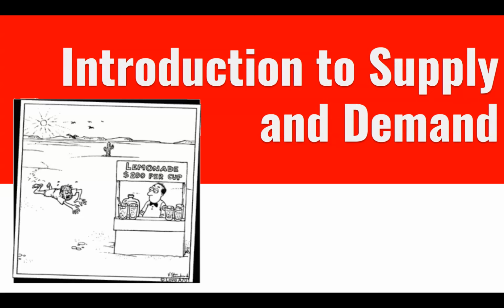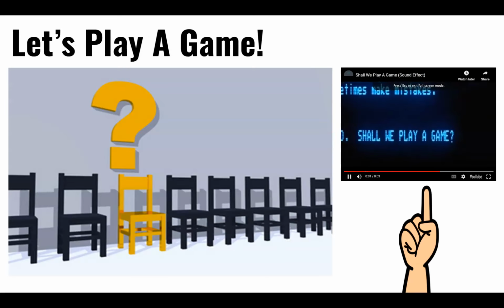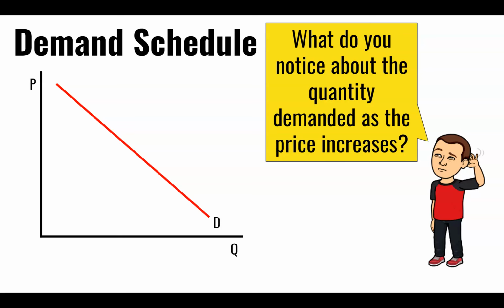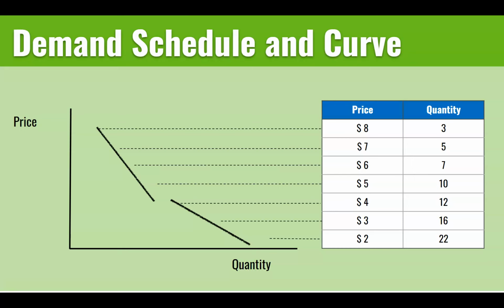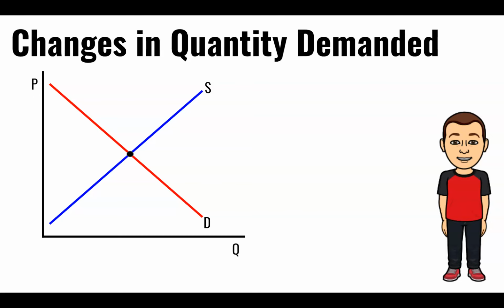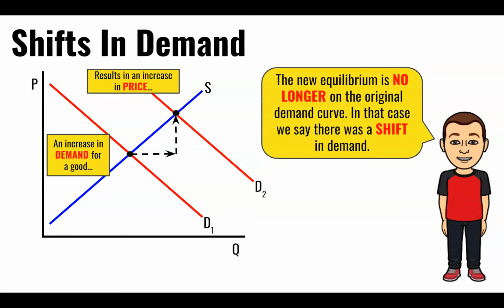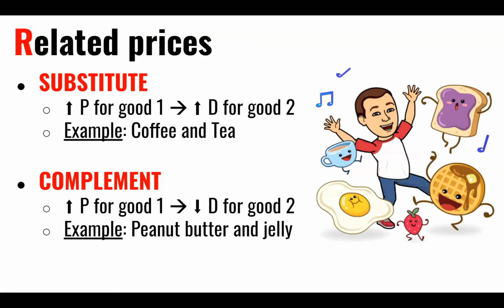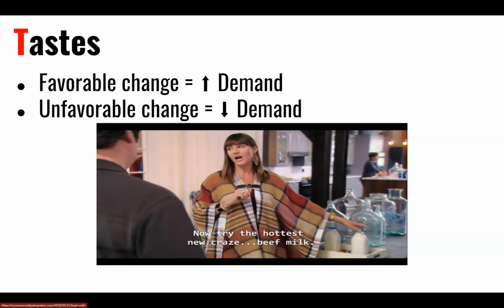AP Micro Unit 1 Day 2 Demand